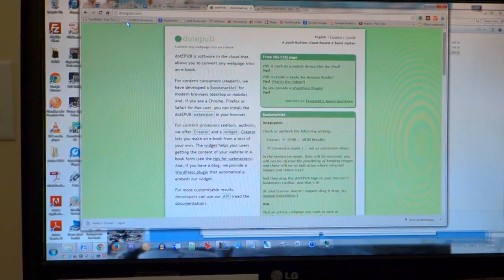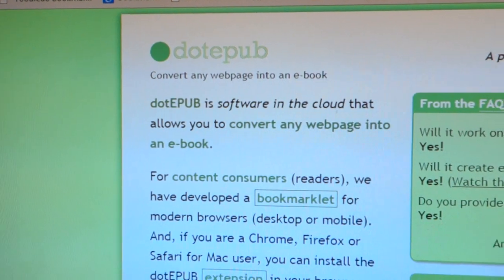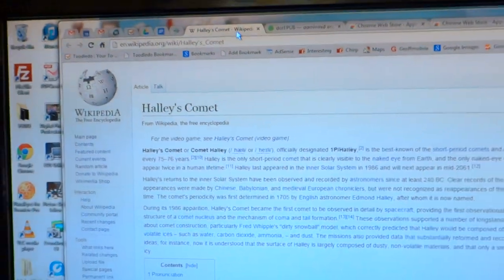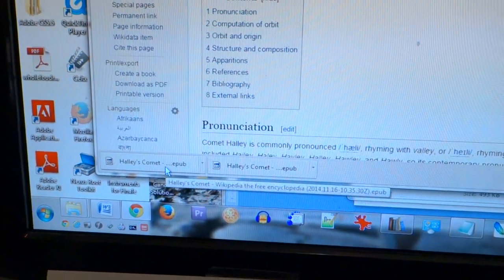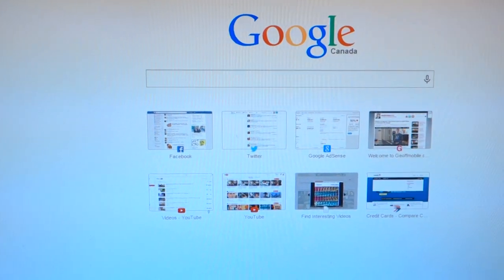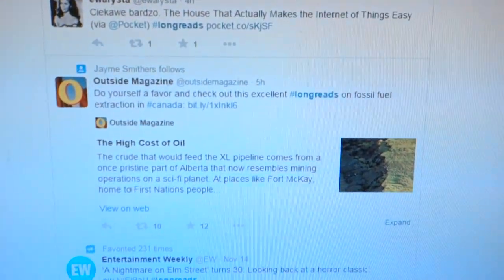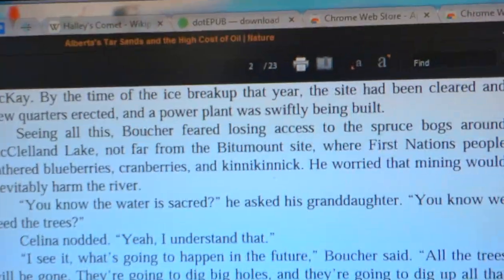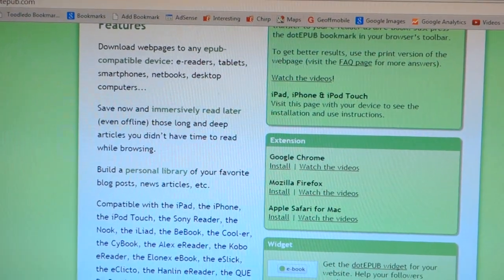How to create an ebook from any web page - tutorial by geoffmobile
shows how to create an ebook from any webpage.

This video shows how you can use DotEPUB to create an Ebook (in epub format) from most webpages.

This epub file can be read on nearly all e-readers such as Kindle, Kobo, Nook, Amazon, FBReader, Google Play Books, etc.

I also show how you can find long articles to read by searching for longreads on twitter. You can also convert articles (using this method) from Wikipedia for reading later.

Cheers,
Geoff

Technical notes:
Filmed with a Sony Cybershot RX100 Mk2, no editing!